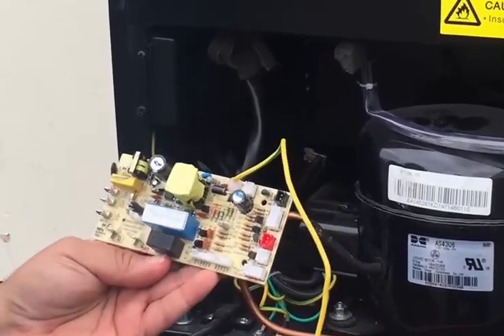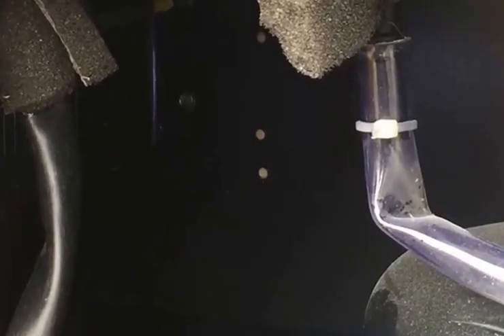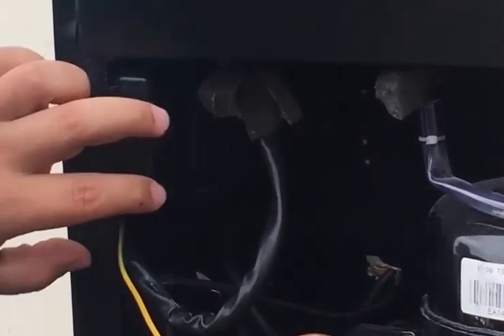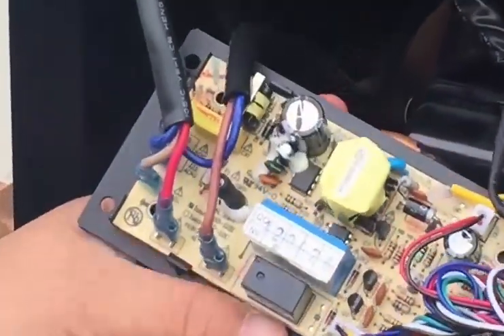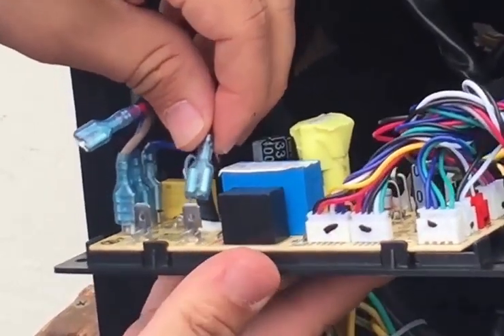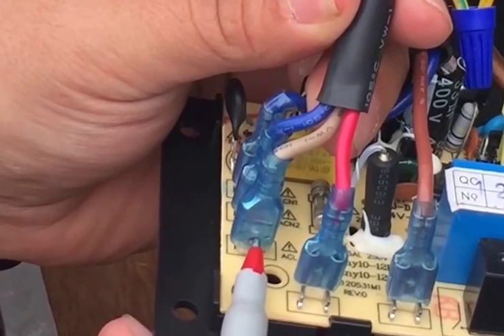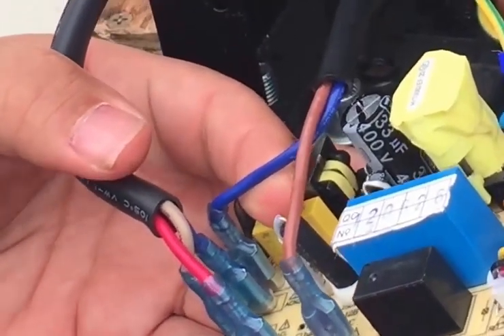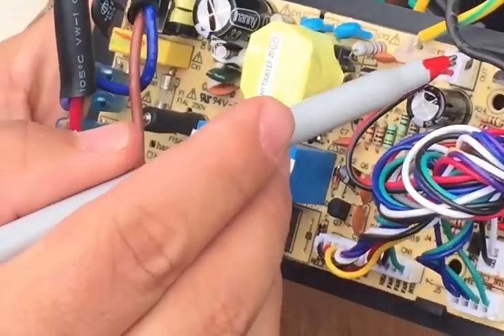Control Board Replacement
Learn how to replace your control board as our team walks you through the steps on a 34 bottle wine cooler.